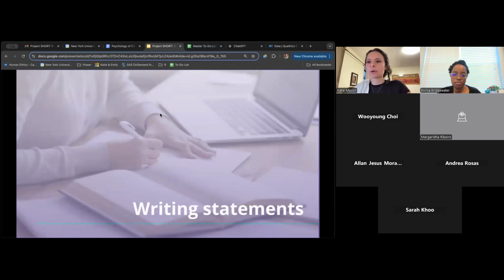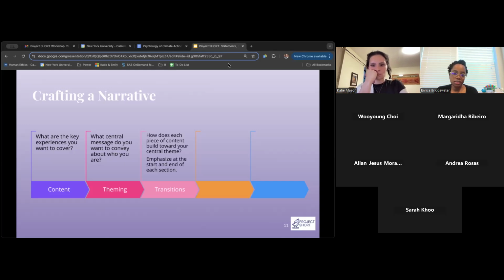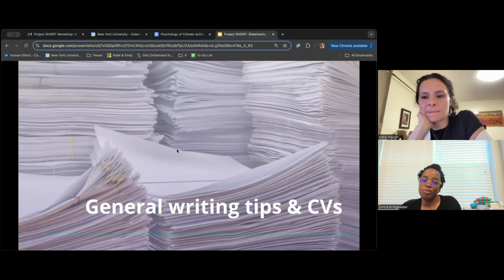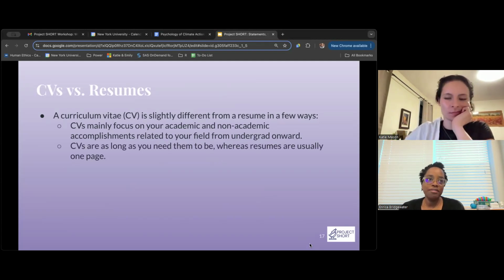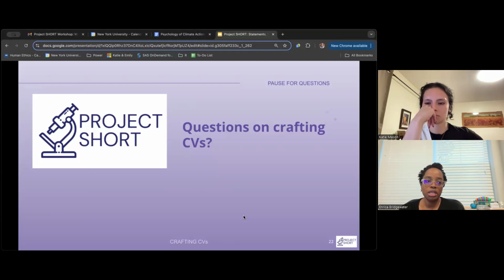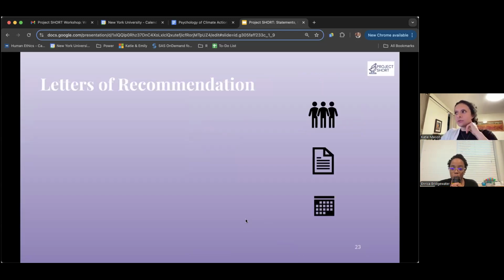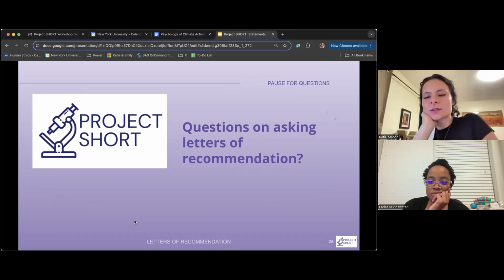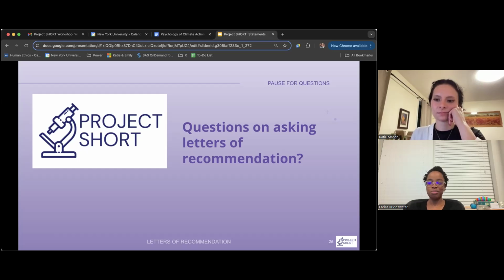Personal Statement and CV Workshop